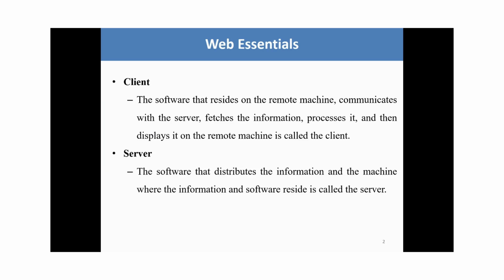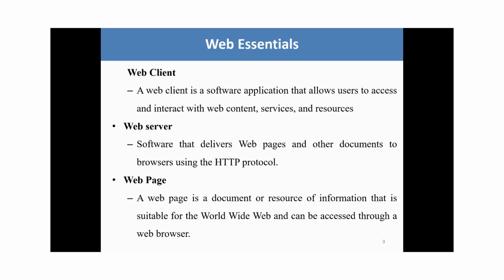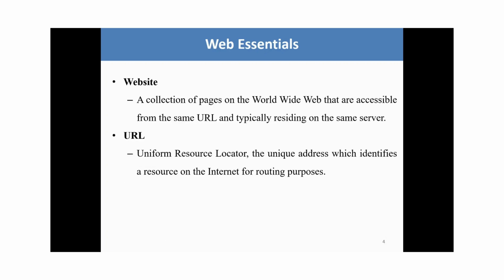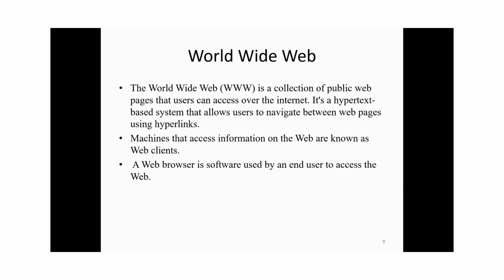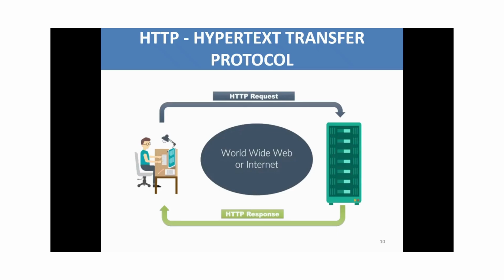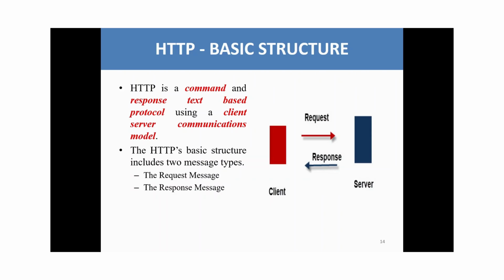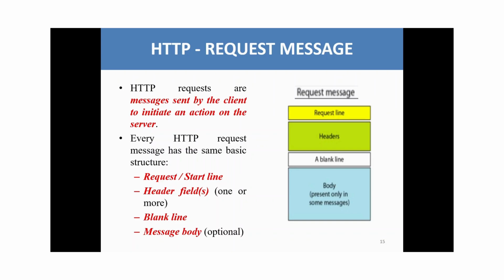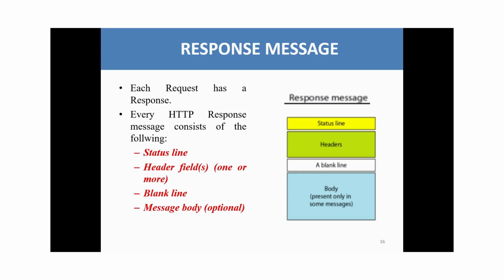WEB ESSENTIALS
Web Client, Web Server, Client Server Paradigm